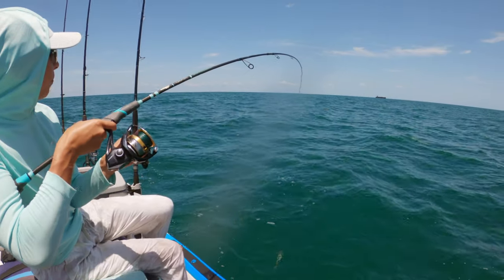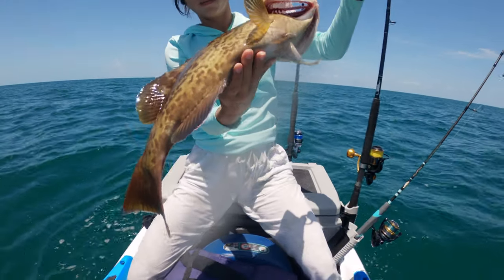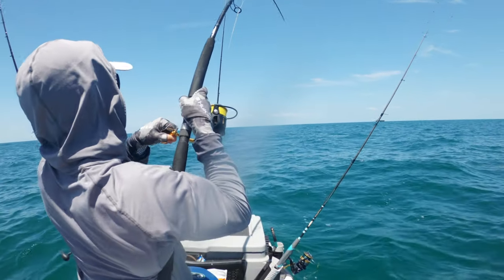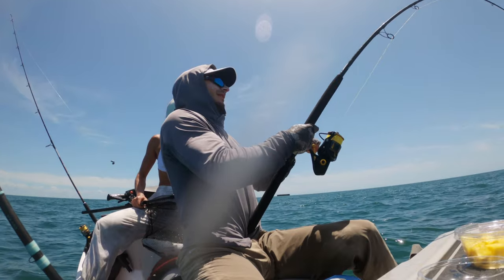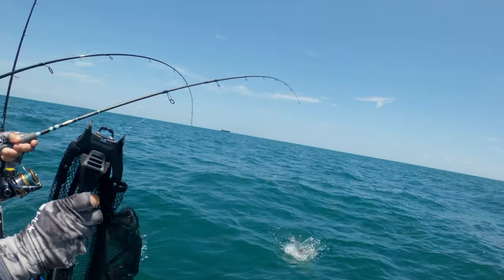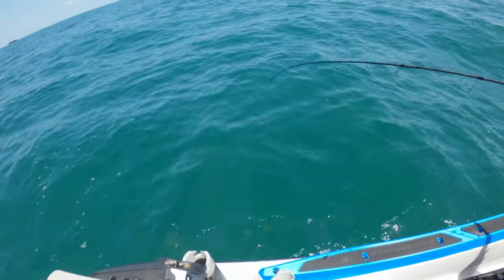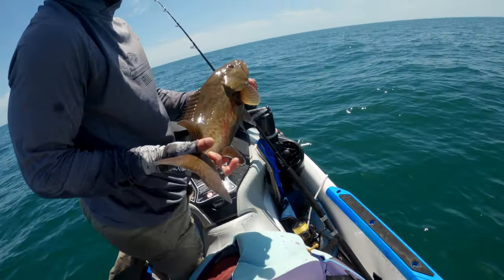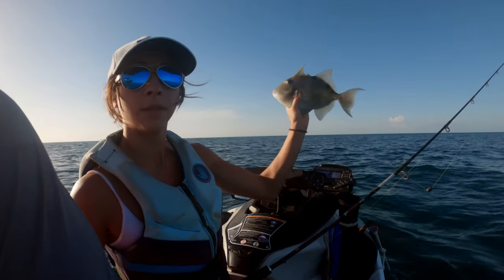Bottom Fishing on the Seadoo Fishpro!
We take the seadoo fishpro offshore in search of gag grouper and mangrove snapper!